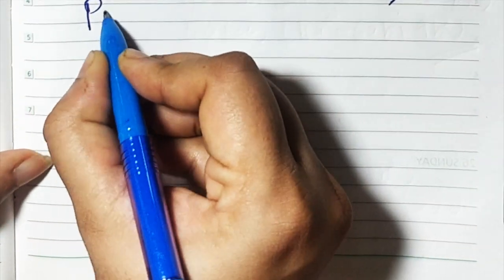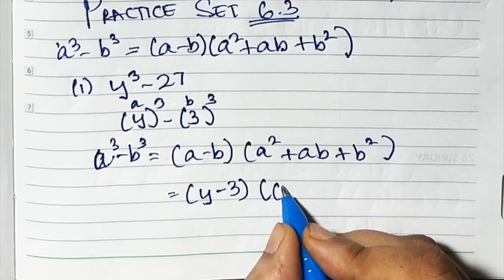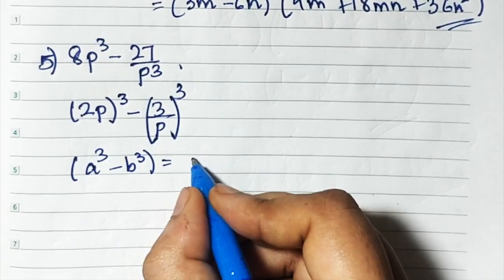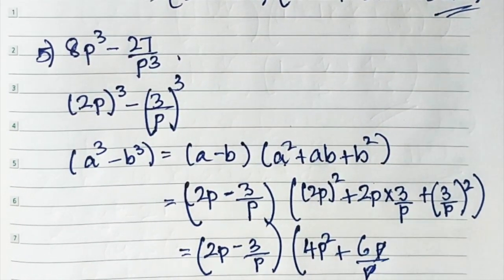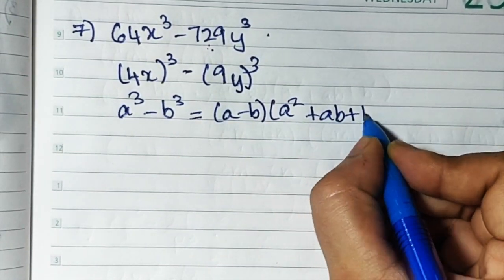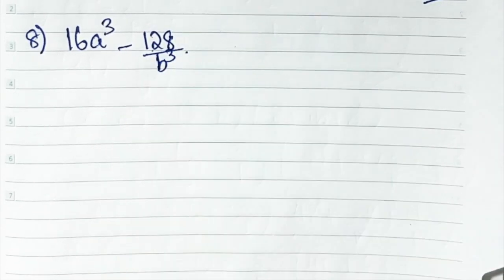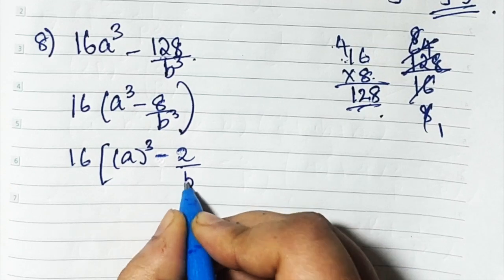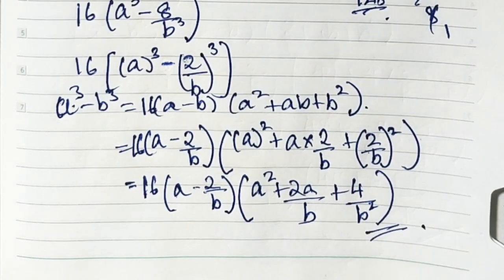8th Maths Chapter 6 Factorisation of Algebraic expressions Practice set 6.3 Maharastra Board English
This video is about Practice Set 6.3